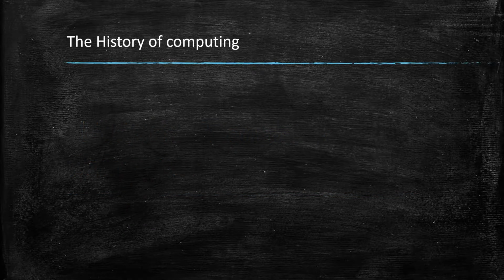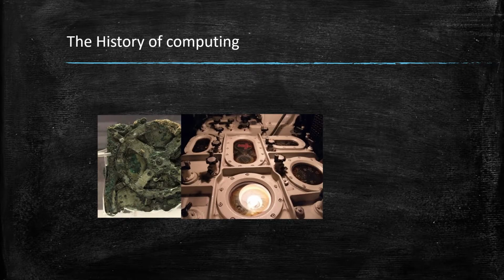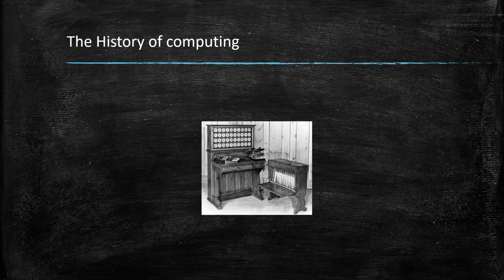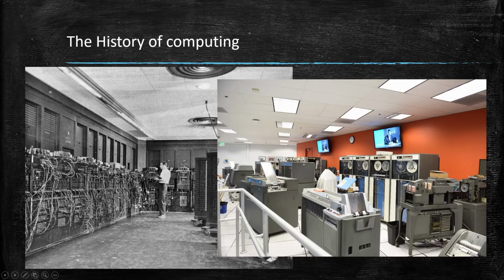History of Computing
This is the first chapter in the project.
We'll have a look at the history of computing and why I want to build a computer that mimics that good old discrete technology.

Also have a look at Ben Eater's breadboard computer that was a big inspiration for my project!